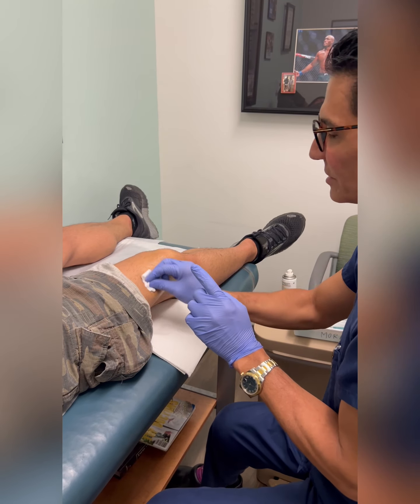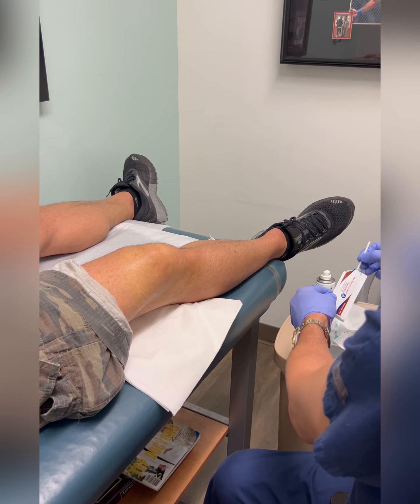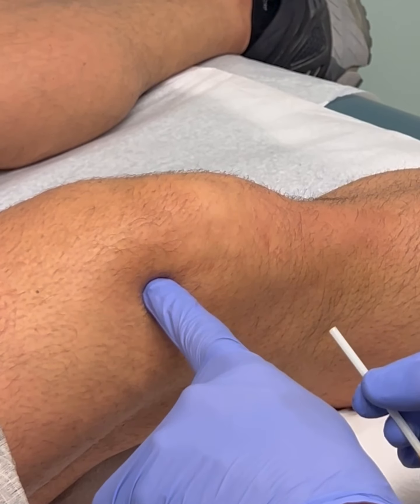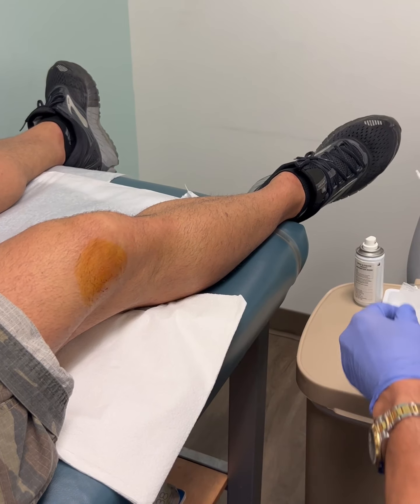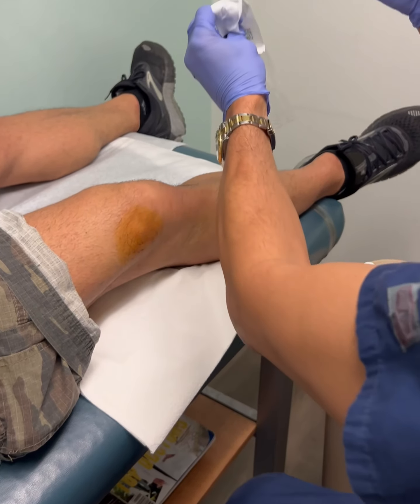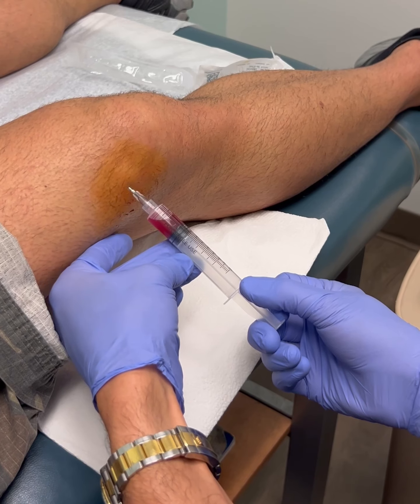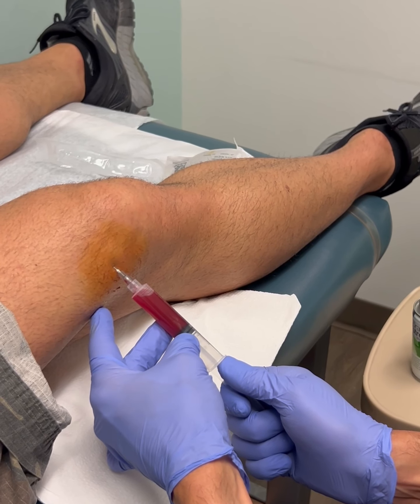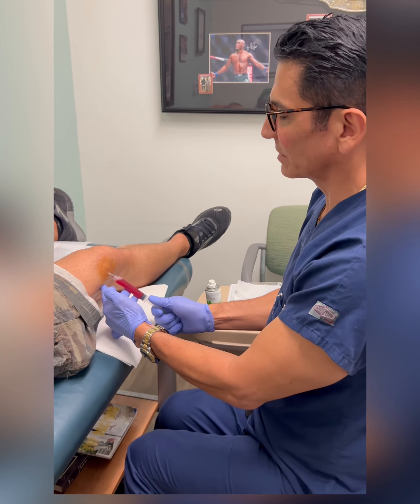Removing knee fluid doesn’t have to hurt. Here is how it’s done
Have you ever had this done?
Removing knee fluid doesn’t have to hurt. Fluid in a joint can be due to arthritis, surgery, gout, infections or following trauma. In this case, the patient injured himself doing jujitsu. He felt a pop within his knee as his opponent fell on top of him.  The blood was due to a medial collateral ligament (MCL) tear. In this case, I removed the blood to provide the patient immediate pain relief and improve his ability to walk.
Key points:
• Know your anatomy
• Have patient lie down so they can be relaxed
• Use a 27 gauge needle to inject the lidocaine
• Gently squeeze the thigh area above injection point to create a distraction the moment that needle is inserted.

✅ Thank you to my dear patient for giving me consent to post this video.

🥊🥊Double tap if you found this video informative
🙏🏼Share With anyone you know who might need this procedure done or who is interested in learning how to do this procedure.